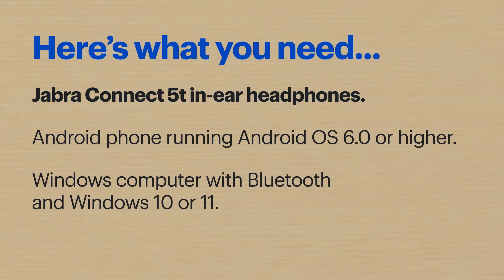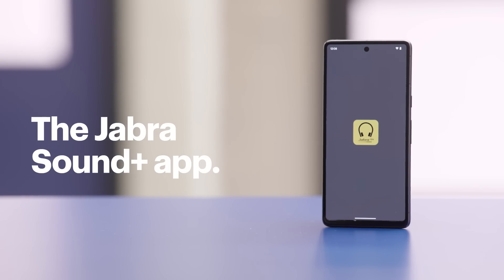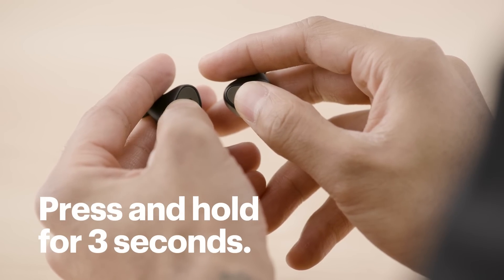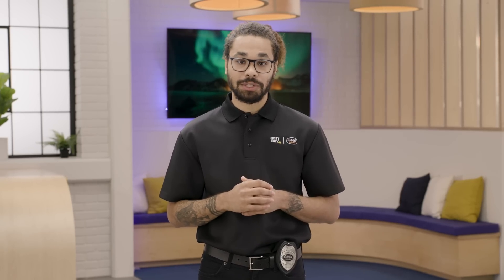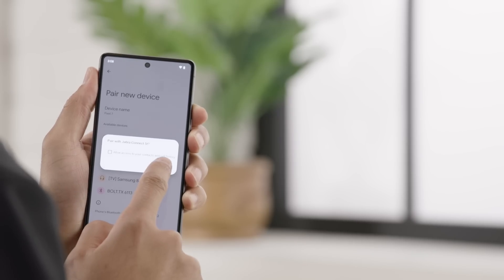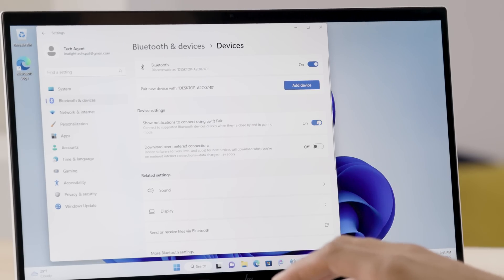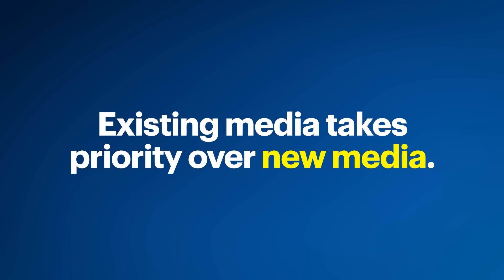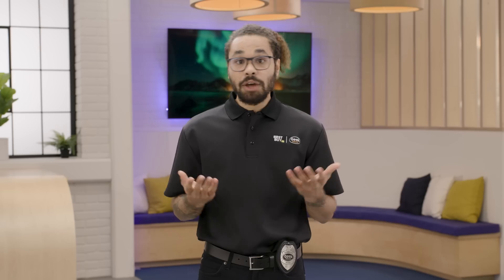Pairing the Jabra Connect 5t Headphones - Tech Tips from Best Buy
Geek Squad Agent Schroder is in The Lab to show you how to pair Jabra Connect 5t in-ear headphones to both an Android phone and a computer running Windows OS. He’ll demonstrate using Google Fast Pair and Microsoft Swift Pair. These Jabra headphones can wirelessly connect to up to six devices at once. Once they’re paired, the headphones can switch between the devices automatically when you do.

If you’d like to call, chat or schedule a free consultation with your own Best Buy Home Expert, visit this